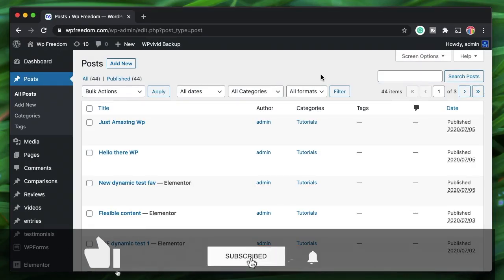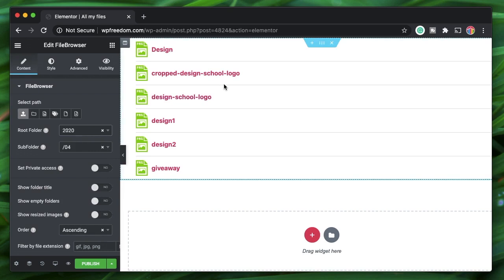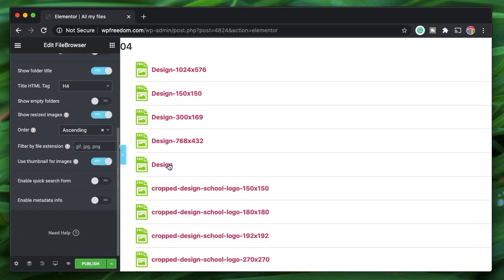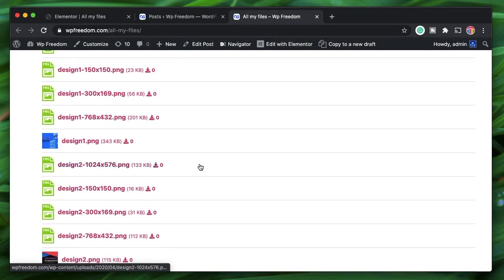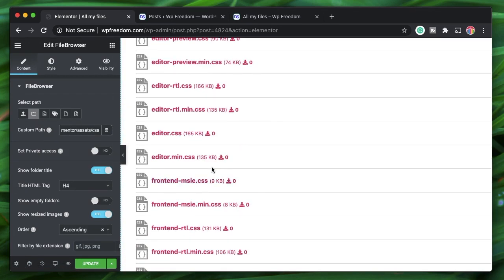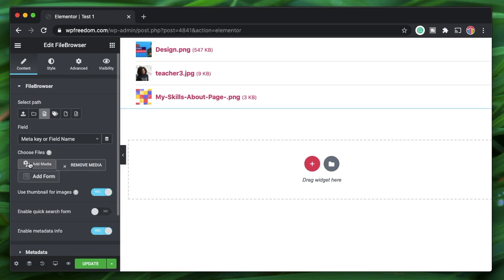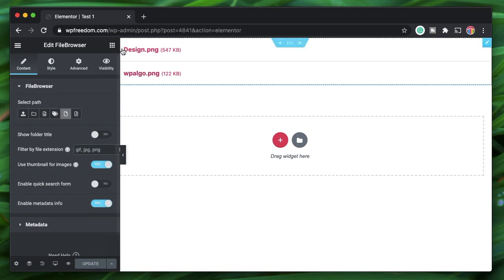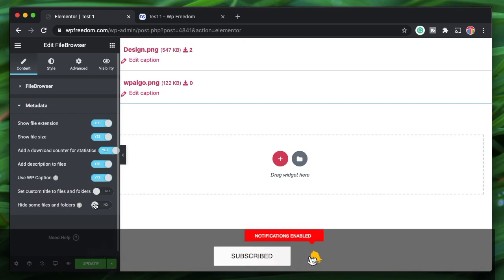Dynamic content for elementor - WordPress File browser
Learn how dynamic content for elementor plugin's file browser widget works to let you list all kinds of WordPress media and files on your site on any Elementor page.